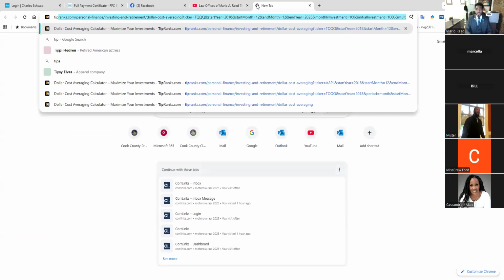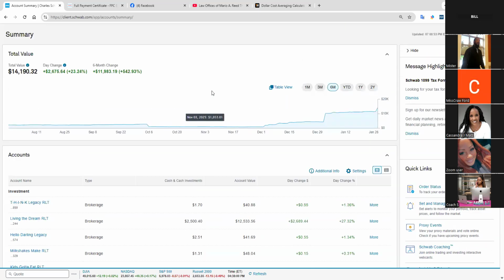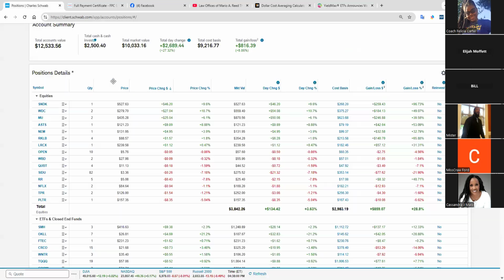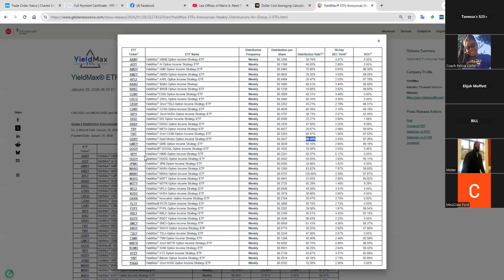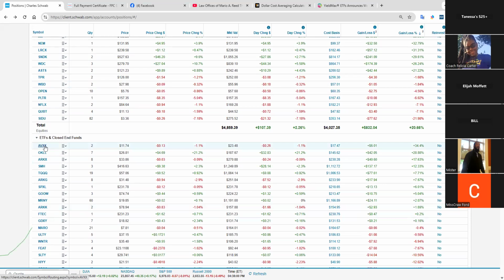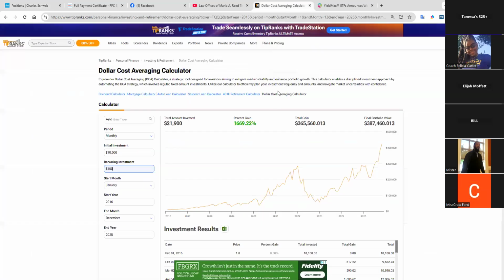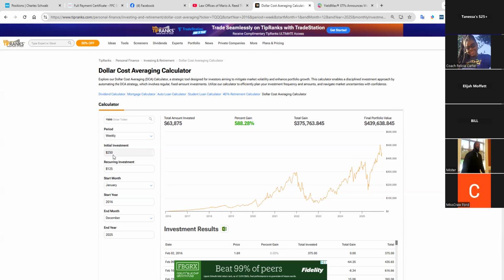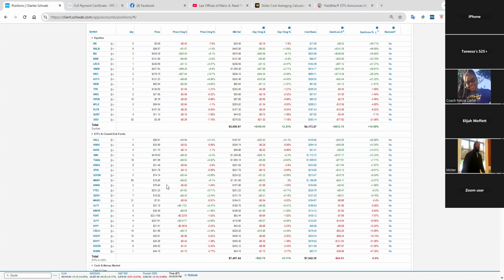The Making of a Trust Fund Using Dollar Cost Averaging - Step 4: The First Round of Additional Funds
Episode Four/Installment Four includes a brief explanation of how Dollar Cost Averaging works and then shows the actual allocation and spending/investing of the $2,500.00. As mentioned previously, you can do whatever amount it is that you desire, as $2,500.00 is only for illustrative purposes, and not the minimum or maximum requirement. The purpose of this video is to show the step-by-step process of consistently adding and contributing to one's position, and setting the stage for a final end of year amount which should be substantially greater than what was initially started with. The goal of this information is to simply share information to benefit any and all curious about new areas and opportunities in which most of us have never been explained and taught about.